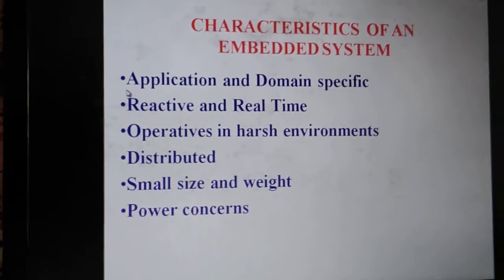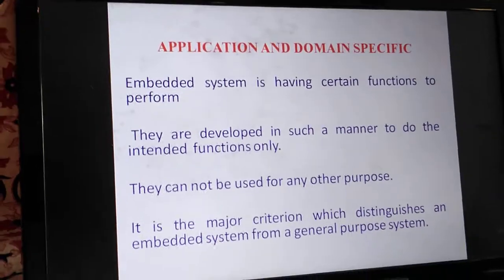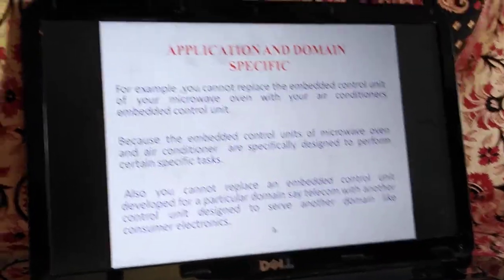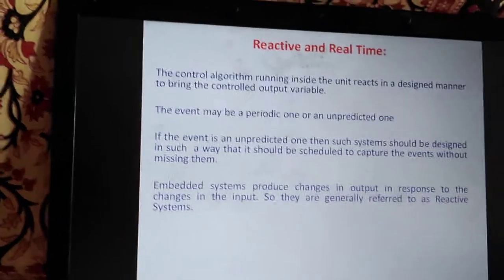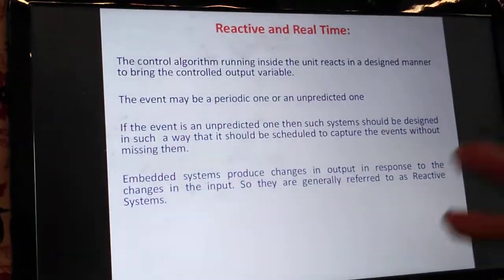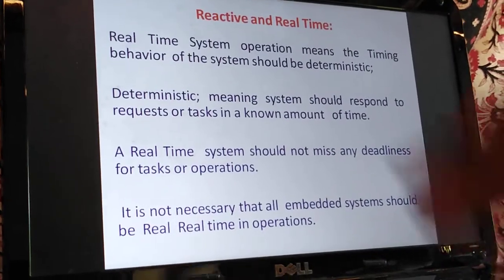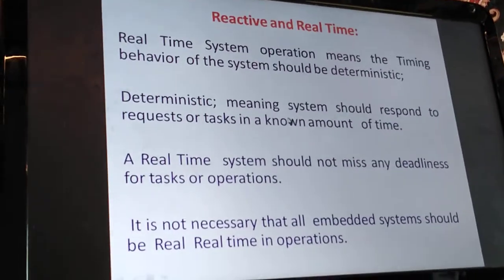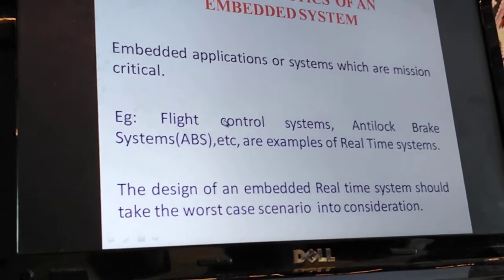Characteristics of an embedded system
For VTU sixth sem EC students